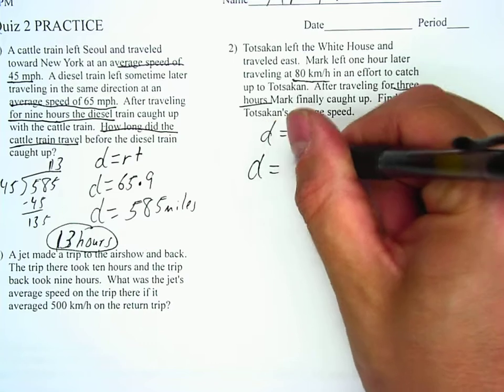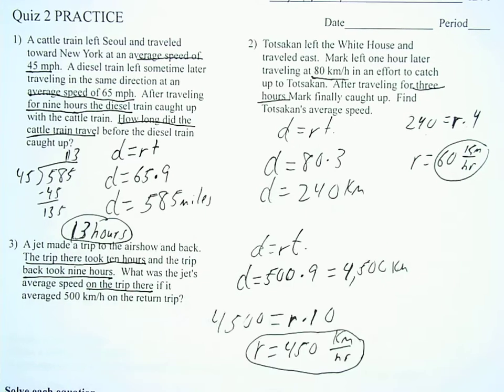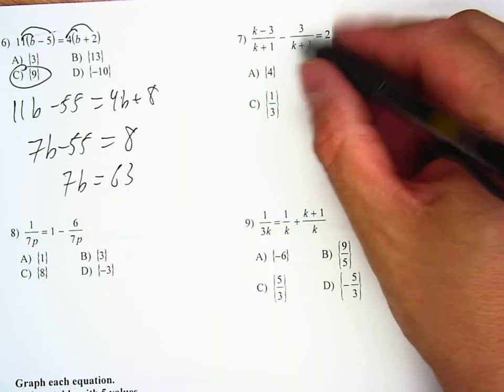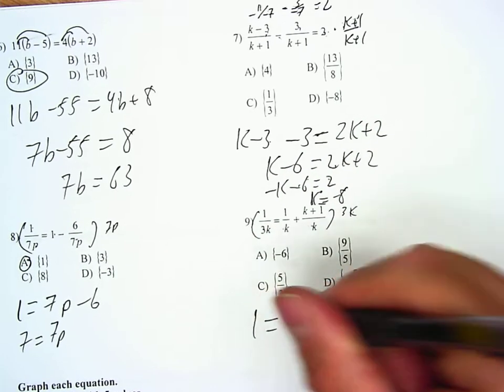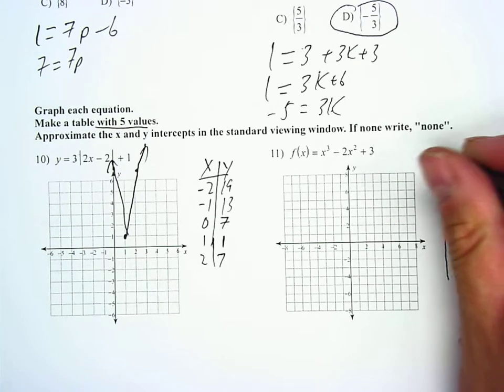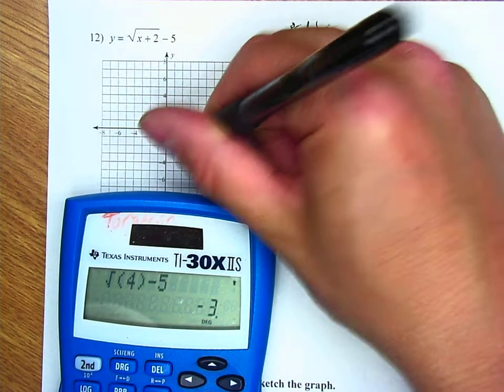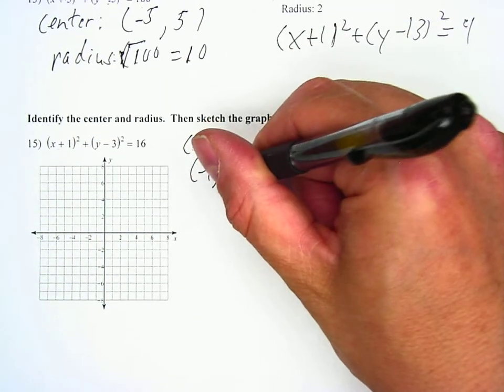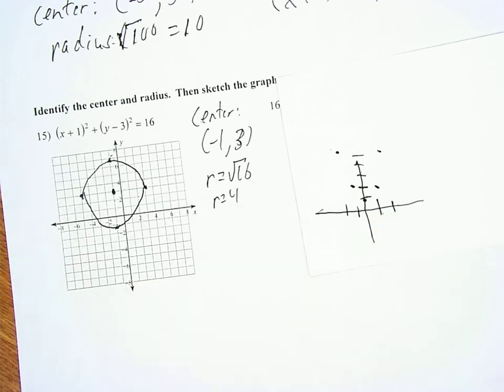quiz 2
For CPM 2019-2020